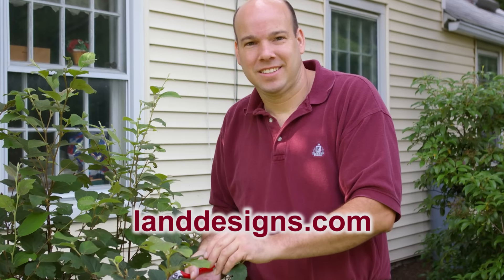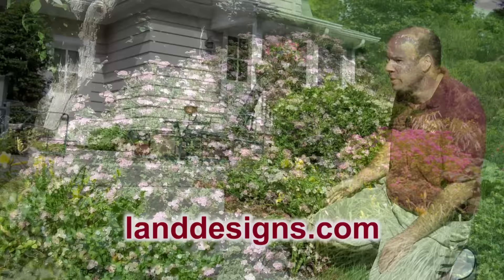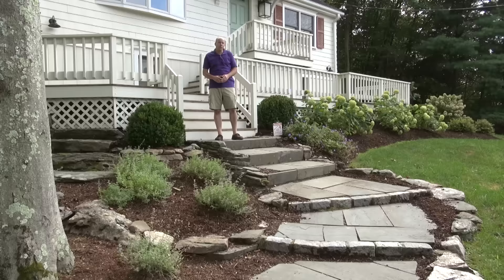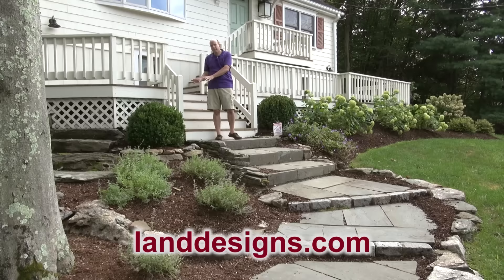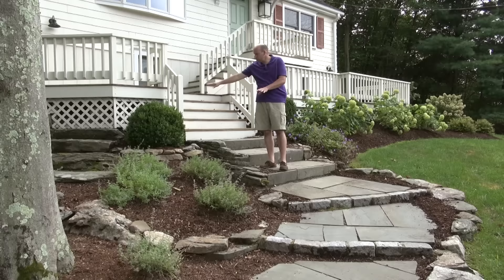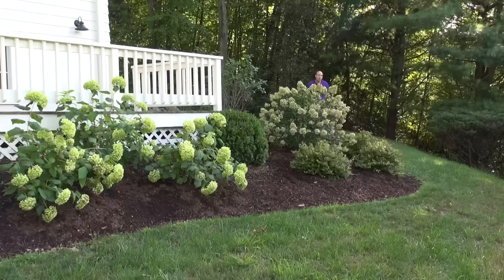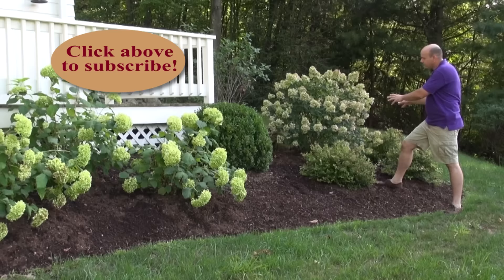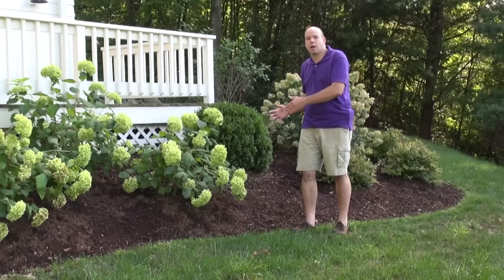Front Yard Landscape Design Ideas - Trumbull CT Landscape Designer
Trumbull CT Landscape Designer John Holden walks you through the foundation planting of a charming cape in Trumbull Connecticut. This video is loaded with front yard landscape design ideas and foundation planting landscape design ideas.  Grab some popcorn, mute the cell phone and enjoy the show!